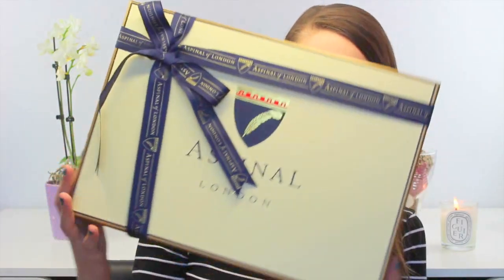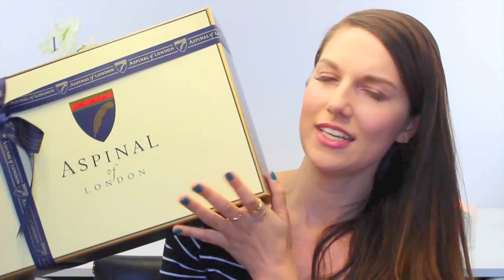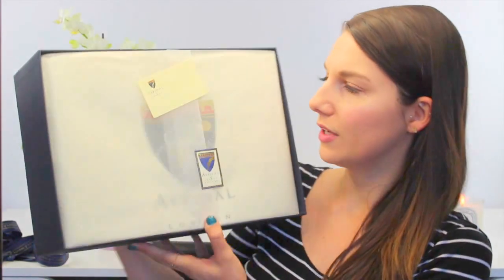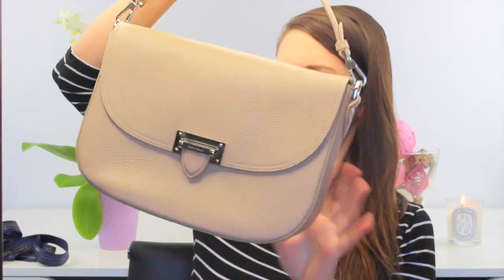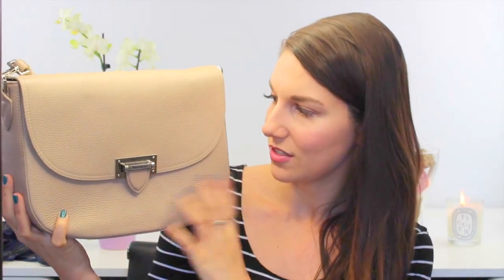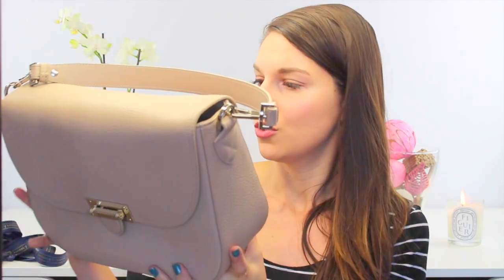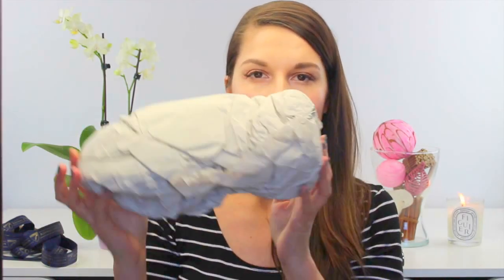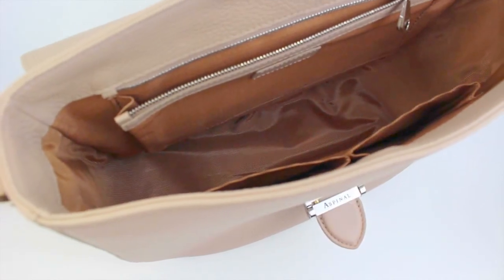Aspinal of London Letterbox Slouchy Saddle Bag Unboxing | Adaleta Avdic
I decided to treat myself for my birthday with an Aspinal of London Slouchy Saddle Bag and here is the unboxing, hope you enjoy!

‣ Softbox Lights